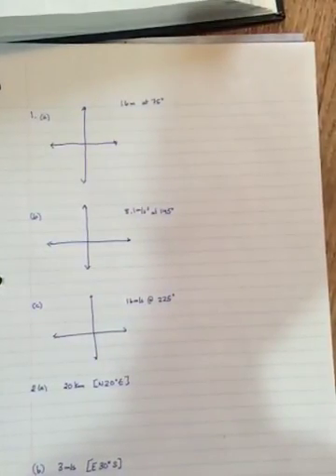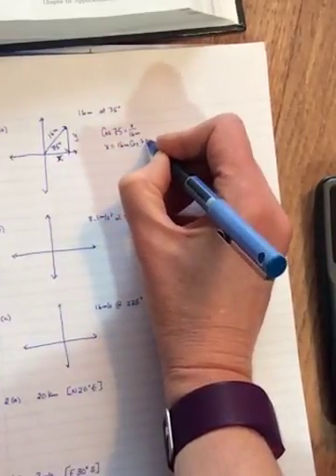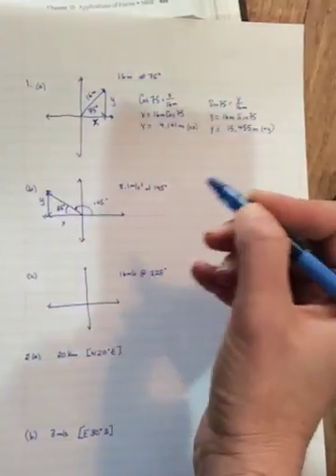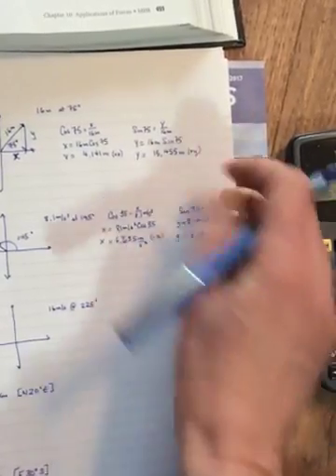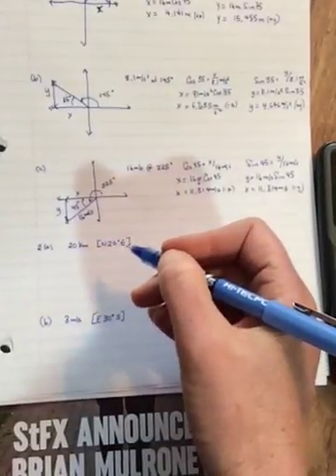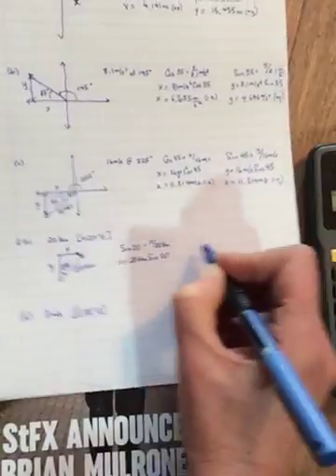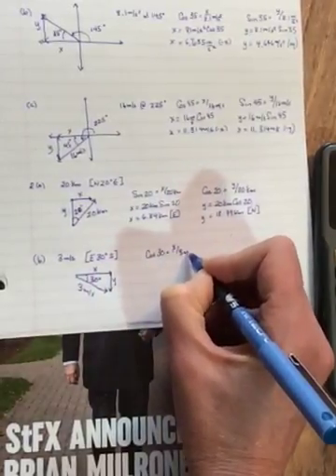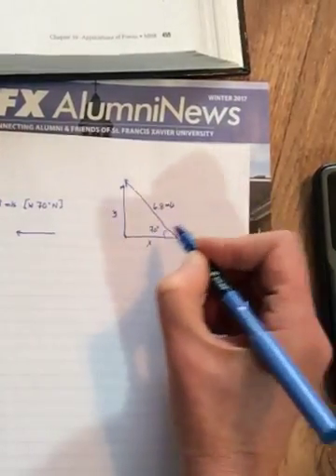Physics 12 Vector Components Homework Questions page 459